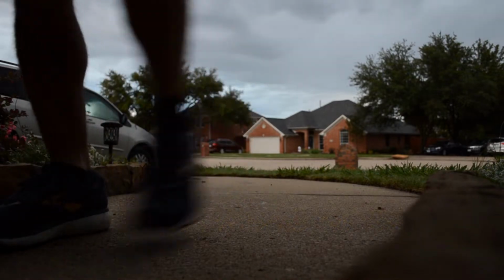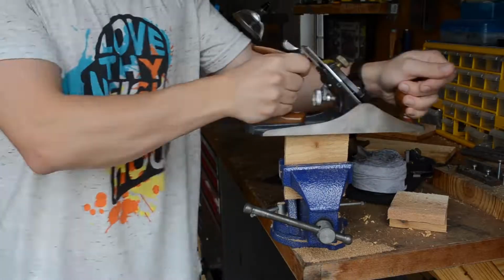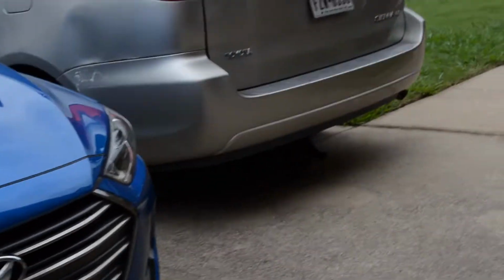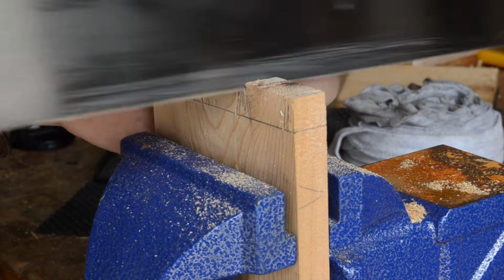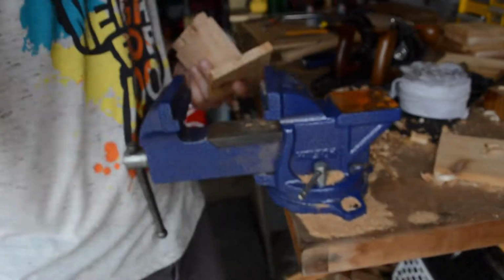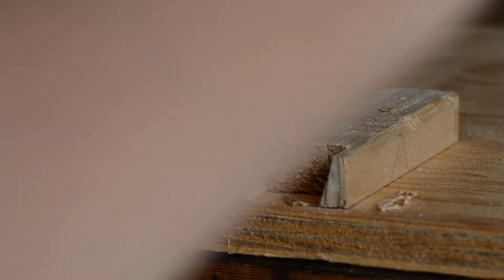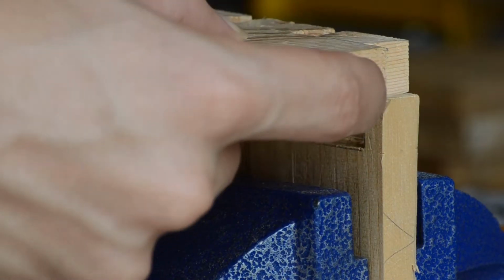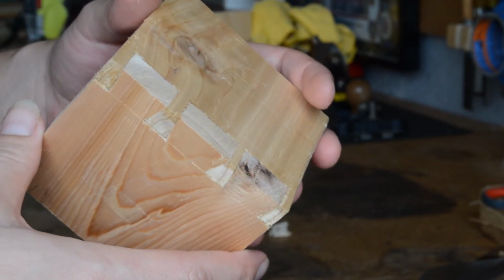Making Dovetails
In this video I practice making dovetail joints on two pieces of cedar wood. It has been a long time since I last tried this, but I was excited to see how I could do. The end result is nothing special, but the process was immensely valuable for me. Get out there and practice! Hope you enjoy.